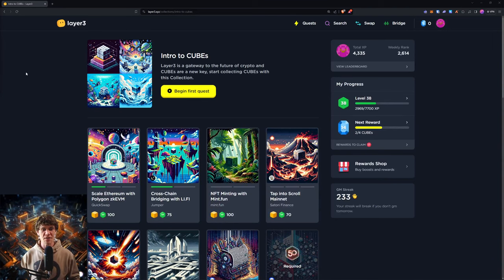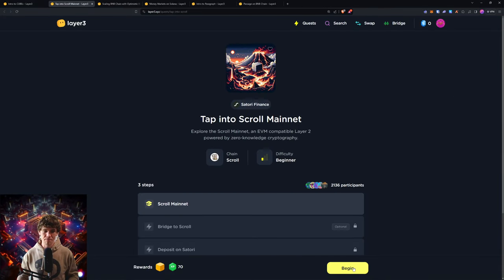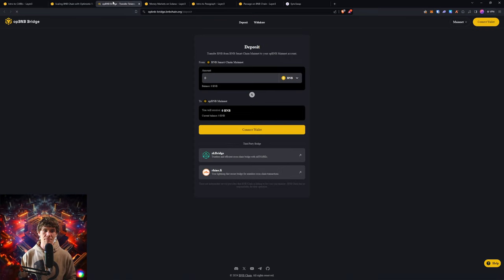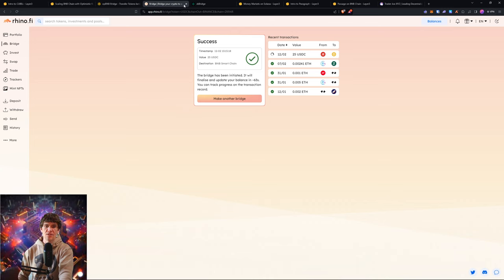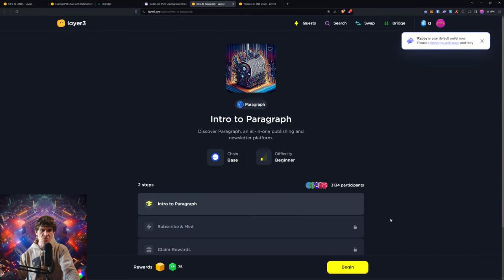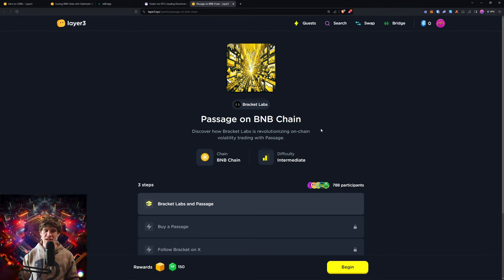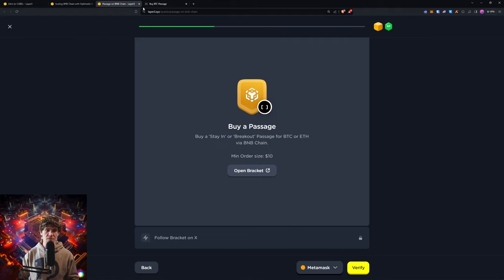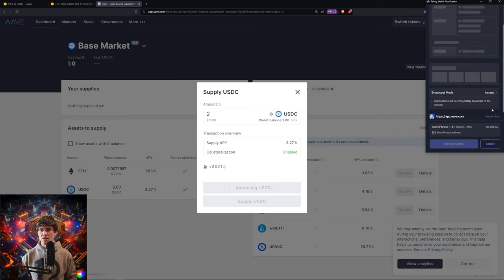Layer3 Quests: Intro to Cubes on Base Part 3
In this video we introduce you to CUBEs on Layer3! CUBEs are a new key to on-chain credentials, unlocking perks and other rewards! Start collecting CUBEs with this collection. Enjoy!

Transaction fees for this video: $15 - $20